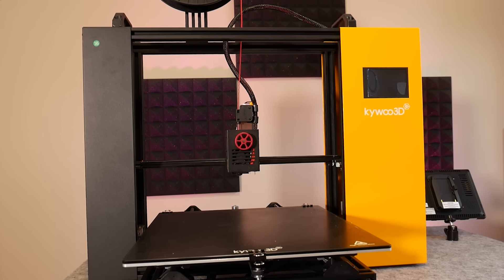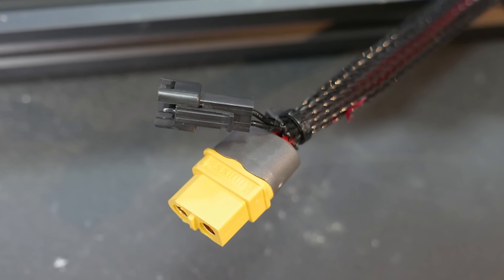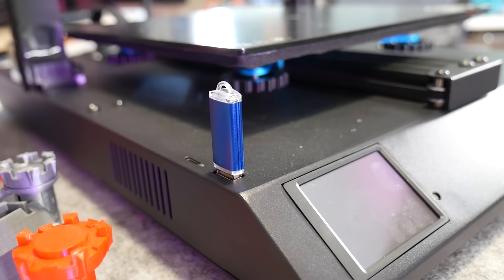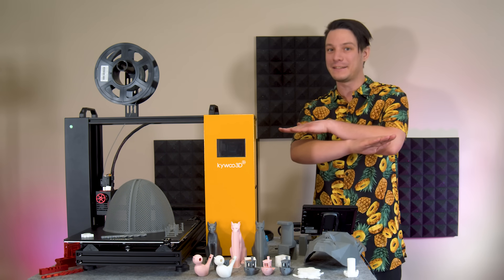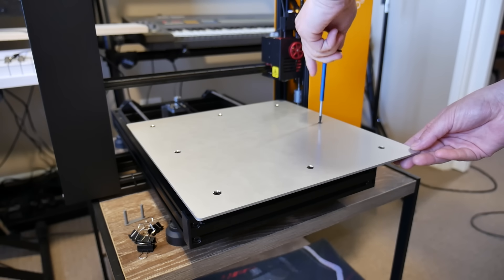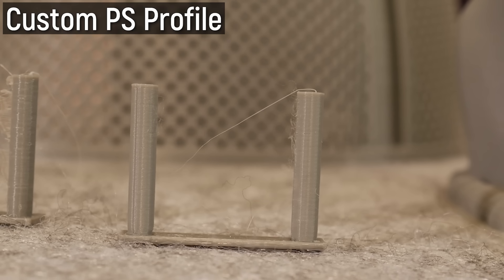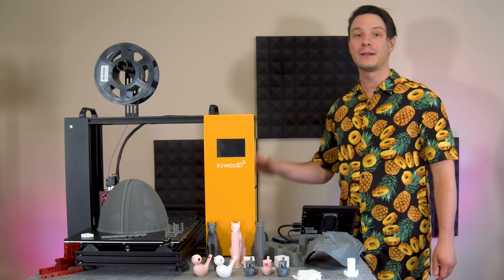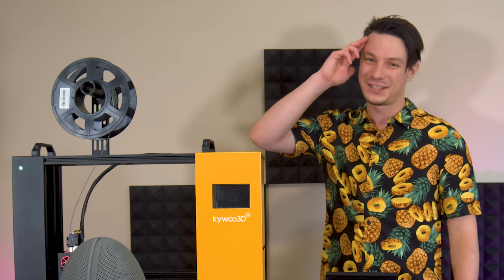The Quirky Kywoo3D Tycoon Max - 3D Printer Review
The Tycoon Max from new 3D Printer company Kywoo3D is refreshingly different in design, but does it have what it takes to compete?

3D Printing Essentials